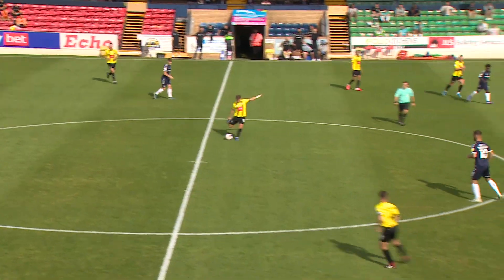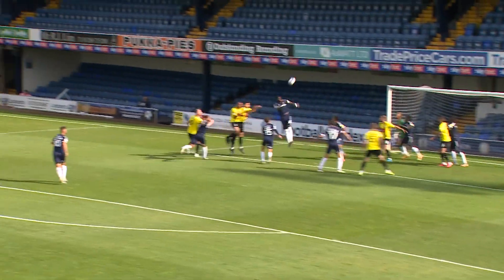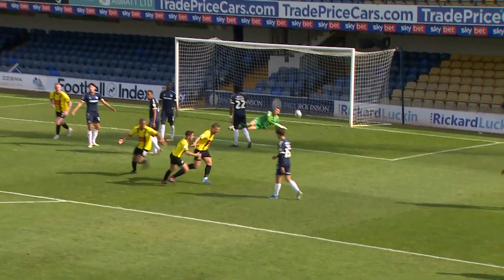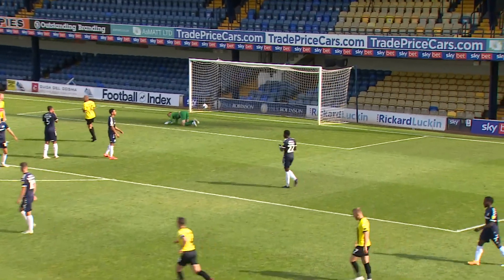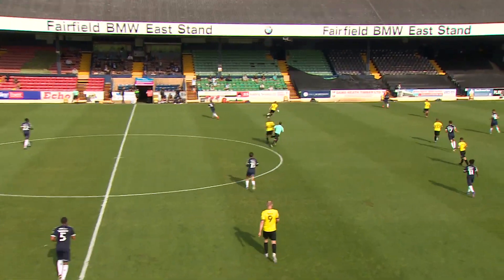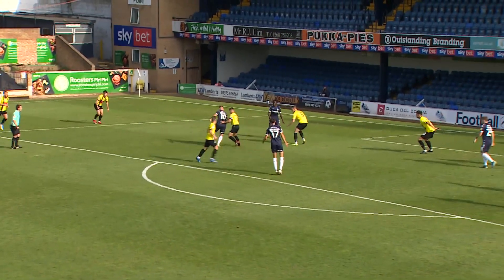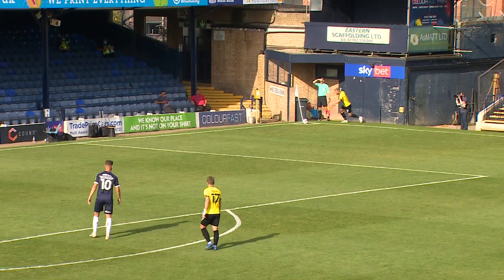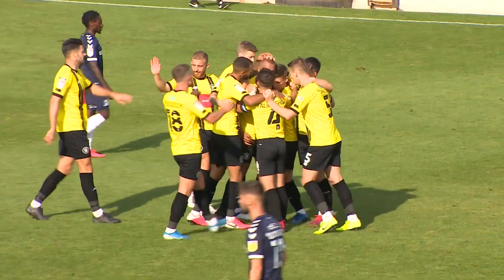Southend United 0-4 Harrogate Town Highlights (12/09/20)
Harrogate Town started their life as an EFL club in style with a thumping 4-0 win at Roots Hall on the opening day of the 2020/21 season.